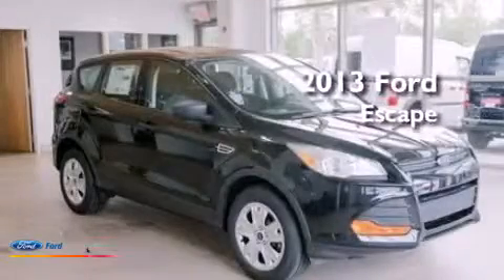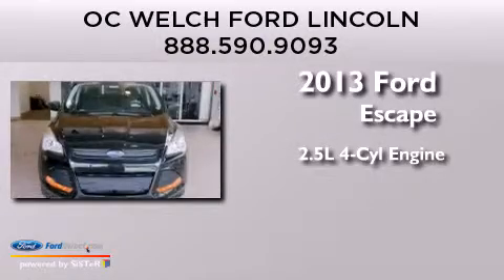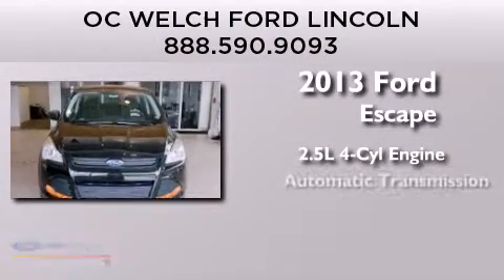2013 FORD ESCAPE Hardeeville SC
We have been honored to serve the Hardeeville SC area , we promise that your experience at our dealership will exceed your expectations ! Year : 2013 Make : FORD Model : ESCAPE Engine : 2.5L I4 16V MPFI DOHC Trans . : 6-SPEED AUTOMATIC Exterior : TUXEDO BLACK Miles : 3 Stock : 00T32037 O C Welch Ford Lincoln 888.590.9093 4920 Independence Boulevard Hardeeville , SC 29927